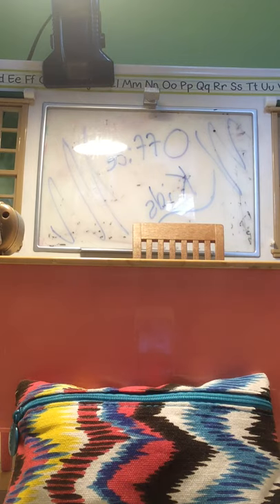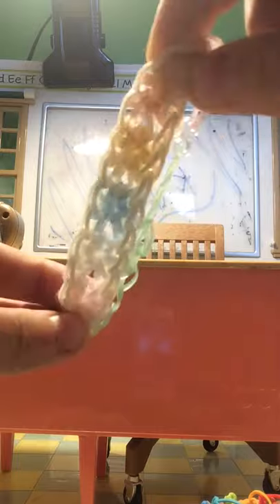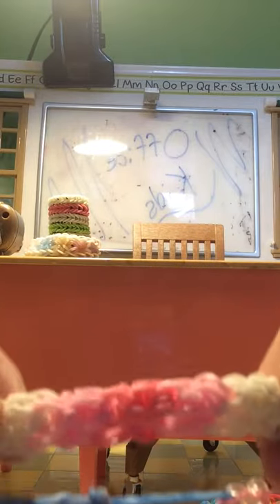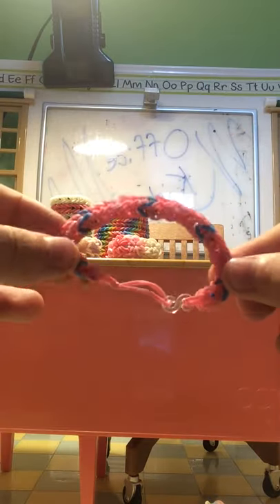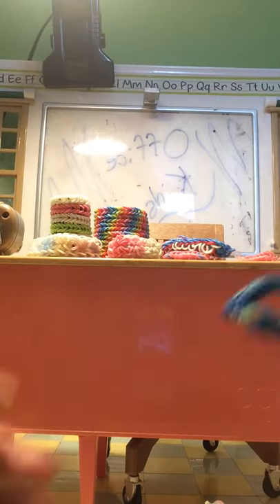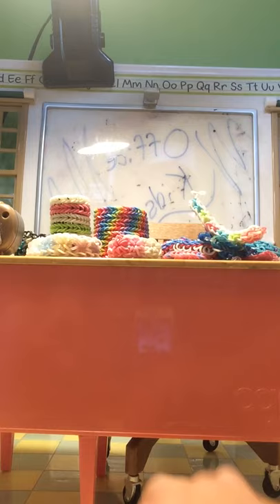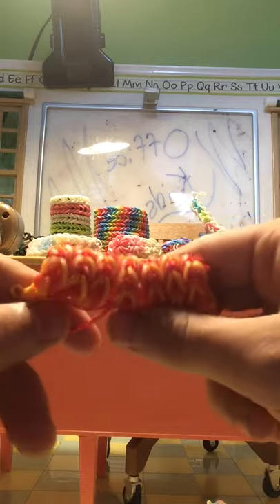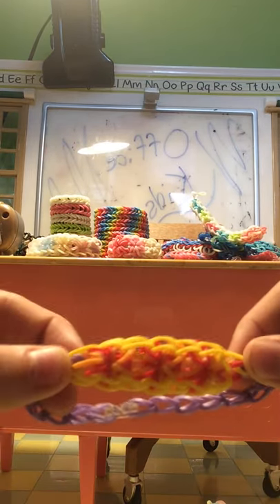My Rainbow Loom Bracelet Collection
Hi!
Today I am going to be showing you guys my rainbow loom bracelet collection! If we can get 15 likes on this video, I will do a rainbow loom Charm collection!